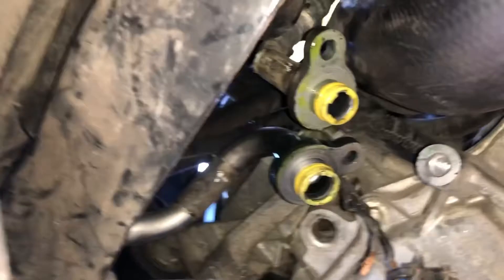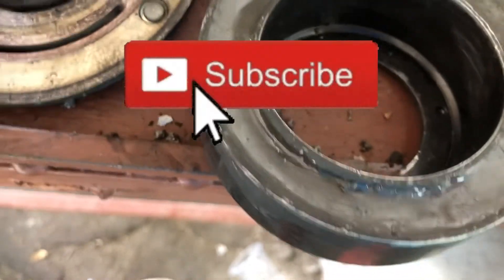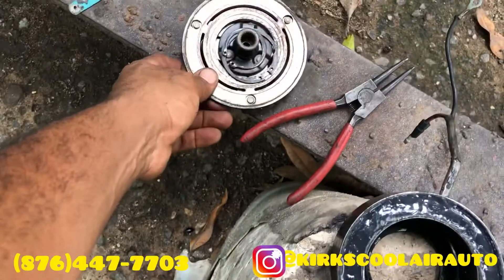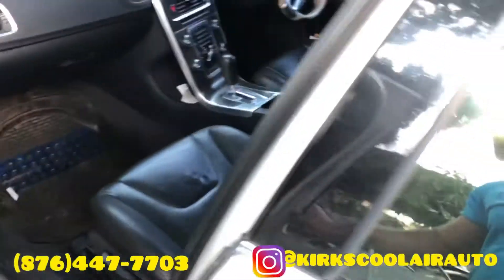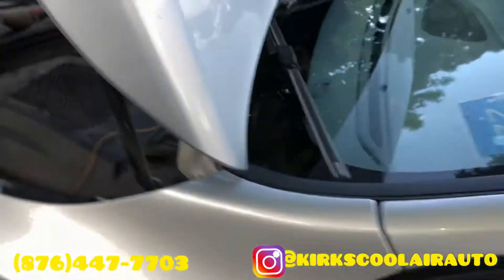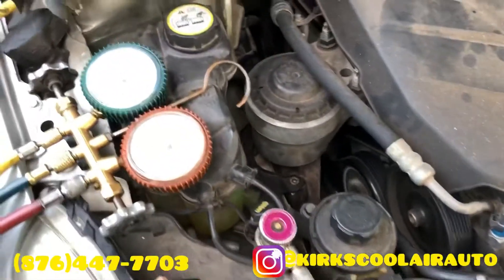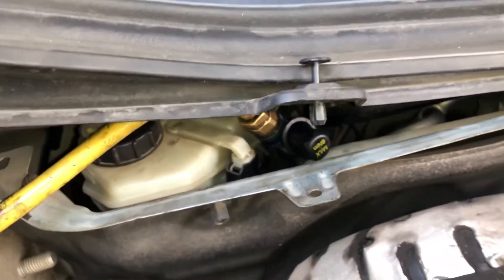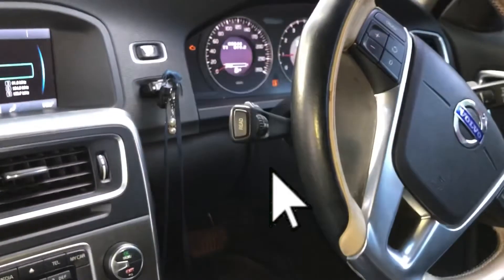2012 to 2014 Volvo S60 A/C Compressor Coil Replacement and System Recharge (Volvo ac problem)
We are located at 44 Moylnes road